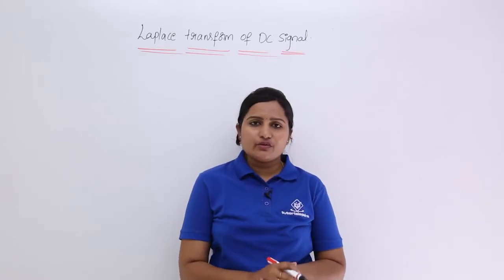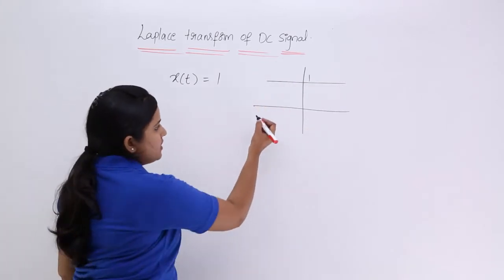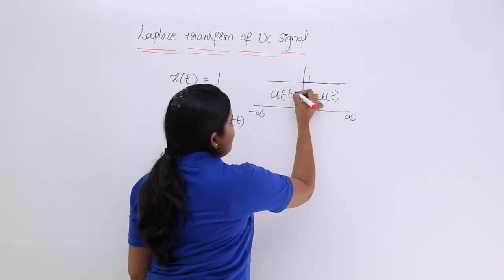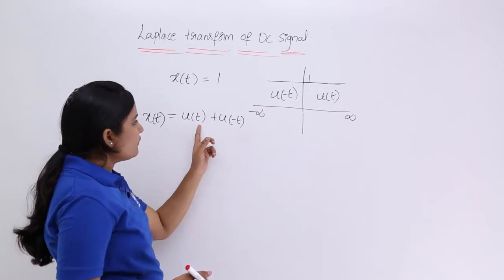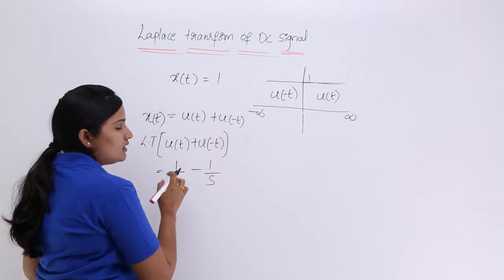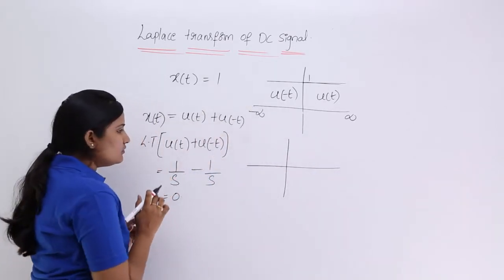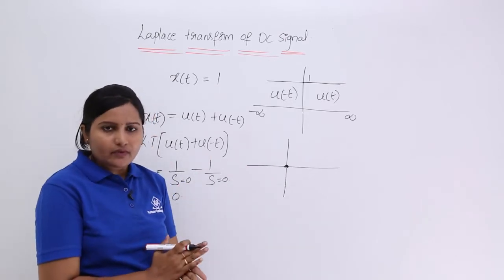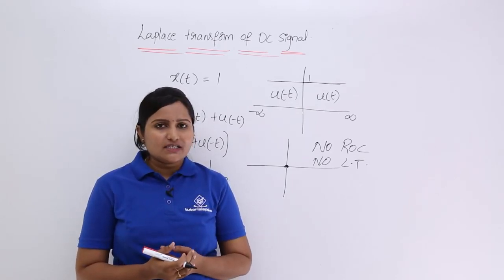Laplace Transform of DC Signal